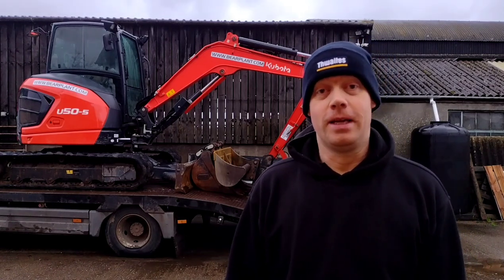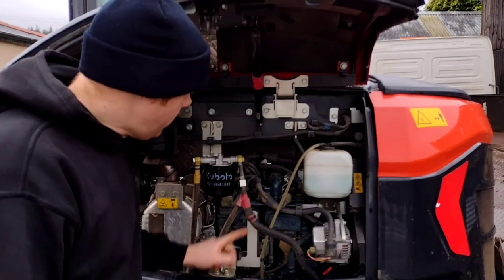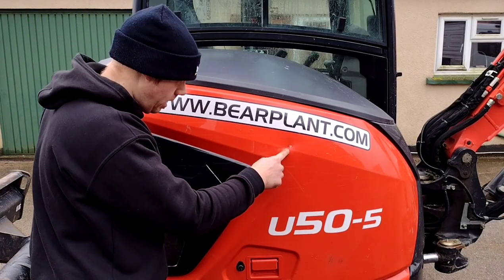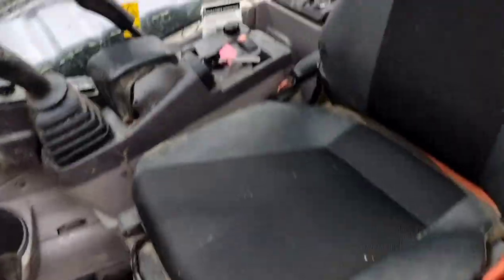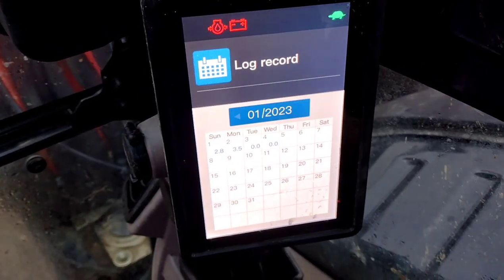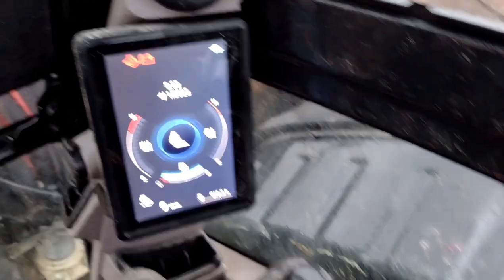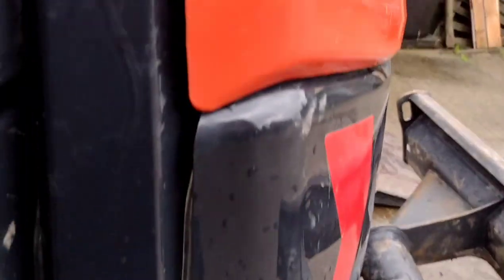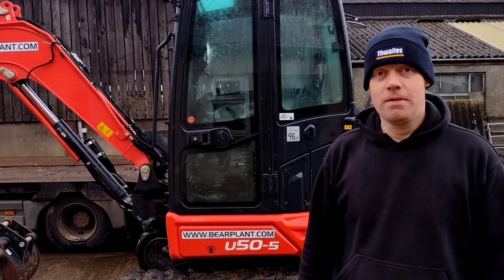Owning a Kubota U50-5 ... One year on... what do I think?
I've owned this Kubota U50-5 for 1 year. Here's a quick look round and my thoughts on it after 12 months.

Let me know what you think of it in the comments below 👇